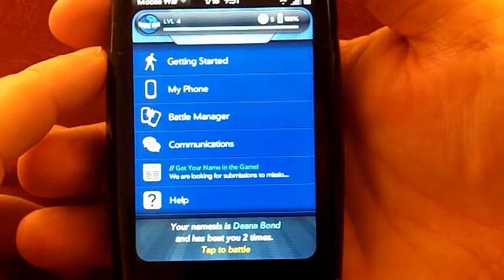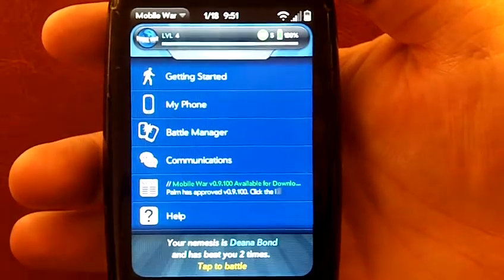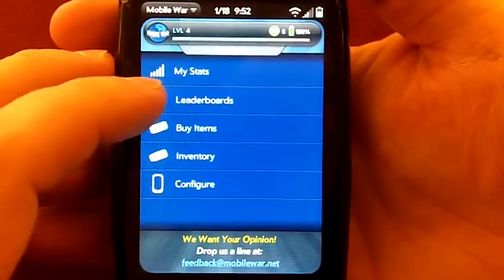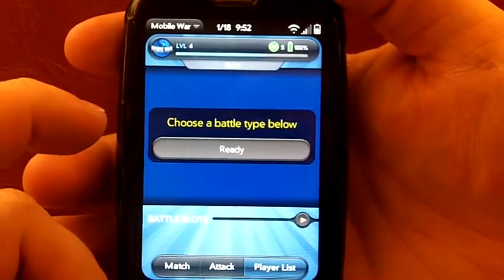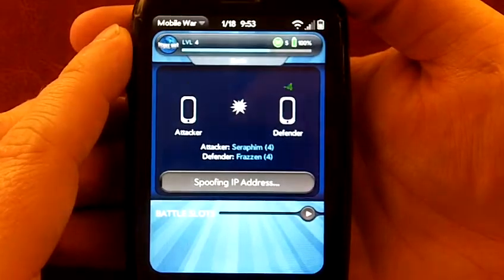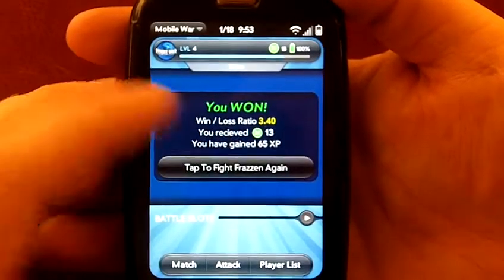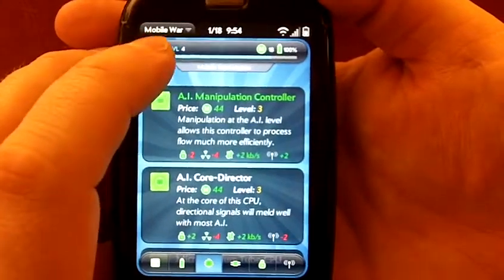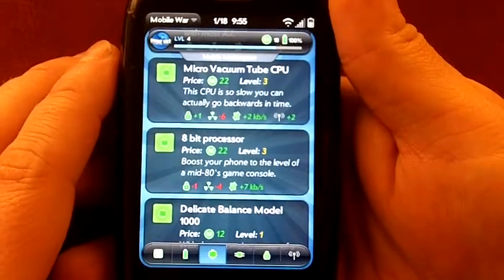Mobile War - MobileWar.net - webOSroundup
This is a review of the webOS game Moblie War by MobileWar.net for the Palm Pre and Pixi